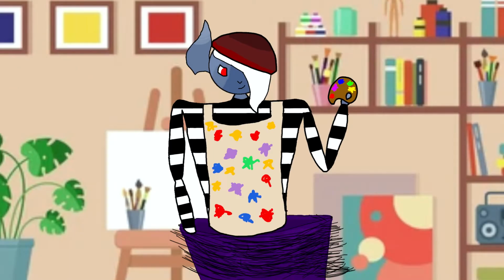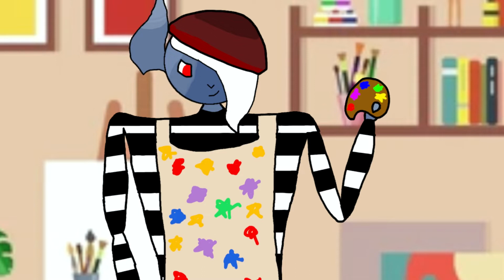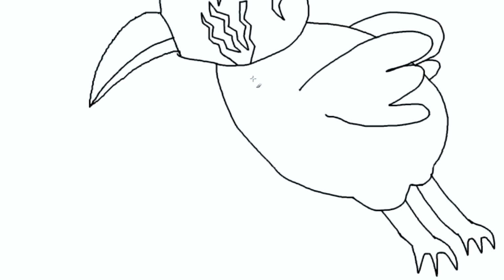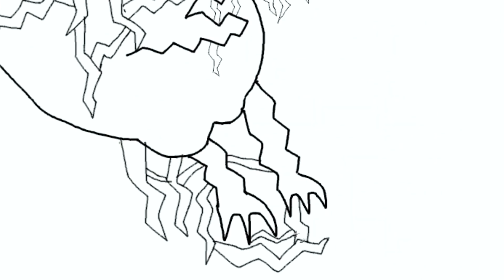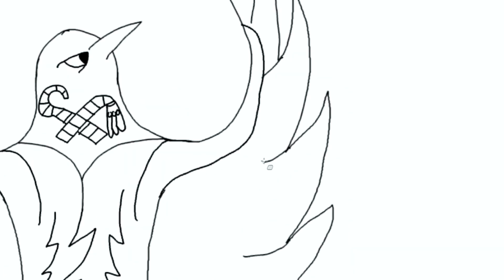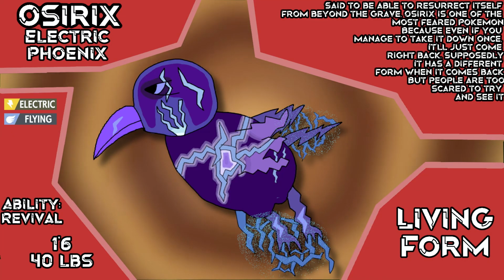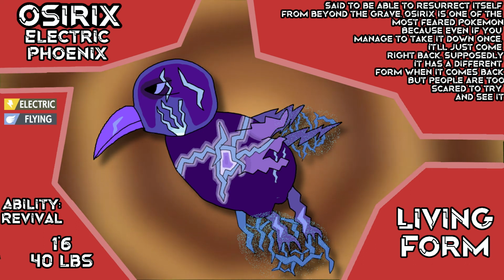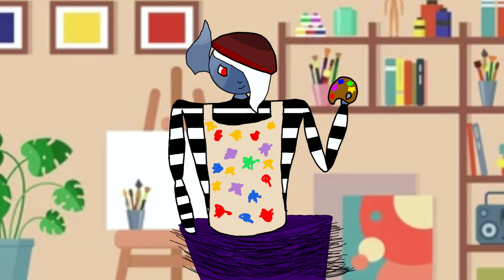Making A Phoenix Pokemon!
I’ve been making a LOT of Pokemon that could potentially fit in Scarlet and Violet recently, and we can all use a change of scene, so instead I’m going to just dive right into my nerdy core. Its time to make a Phoenix Pokemon.

If you like this video, you may also like this video where I make an Easter Bunny Pokemon

Click a link to help me out! Clicking one of the following links can help me produce higher quality videos, and we all want that.
All of my music comes from Pokemon Games, and I download it from this
All of the editing in this video is my own, and I use Wondershare Filmora X to do so
This content is heavily inspired by that of PokemonChallenges and MandJTV